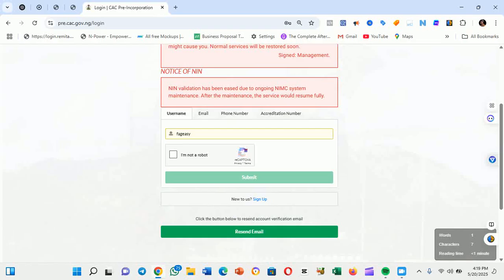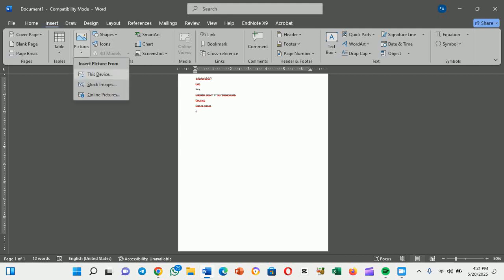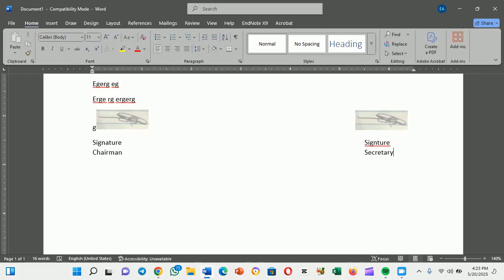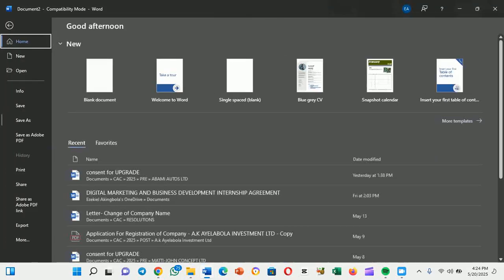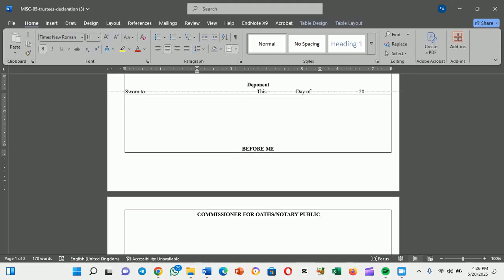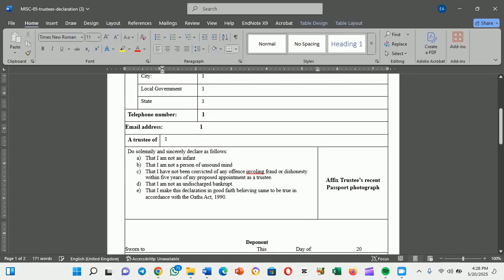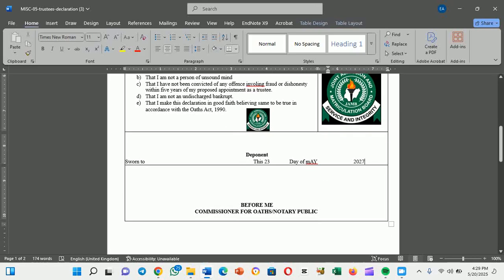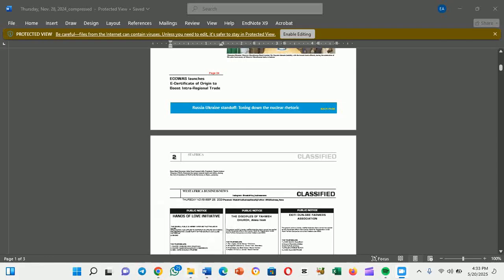INCORPORATED TRUSTEE REGISTRATION DOCUMENT | CAC REGISTRATION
Want to register a church, NGO, foundation, or association in Nigeria? Then you need to register it as an Incorporated Trustee with the Corporate Affairs Commission (CAC). In this video, I’ll walk you through the required documents, step-by-step process, and tips to get your approval faster.

✅ What is an Incorporated Trustee?
✅ Documents required for registration
✅ Common mistakes to avoid
✅ CAC registration steps (2025 updated)
✅ How to prepare constitution, minutes, and more
✅ Publication requirements explained

Whether you're a pastor, community leader, or NGO founder, this guide will help you do it right the first time!

📌 Need help registering your Incorporated Trustee or other CAC services?
👉 Chat with me on WhatsApp

🎓 Learn how to do CAC registrations yourself — from Name Reservation to Certificate:
👉 Get the CAC Course for just ₦5,000 (was ₦50,000)